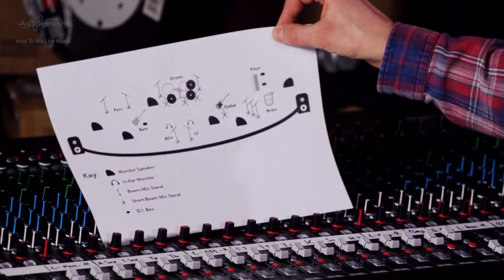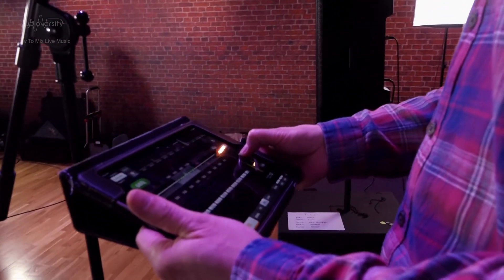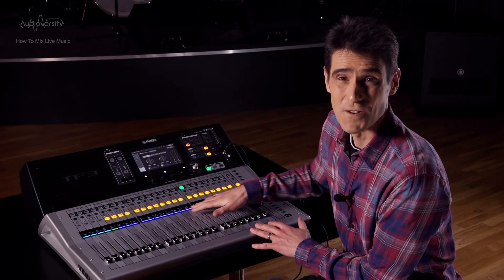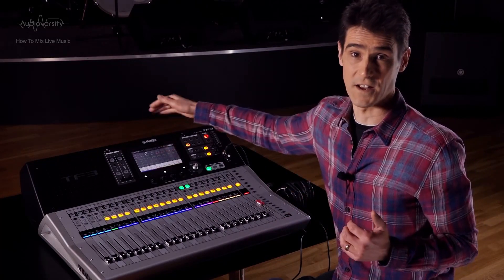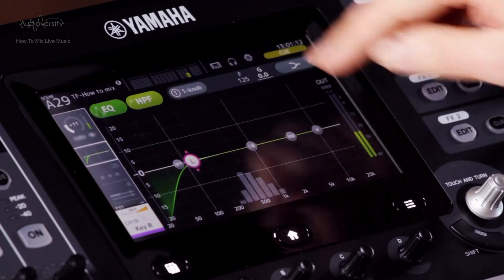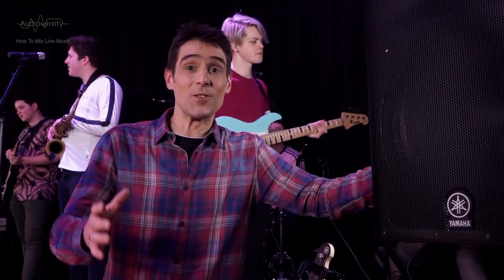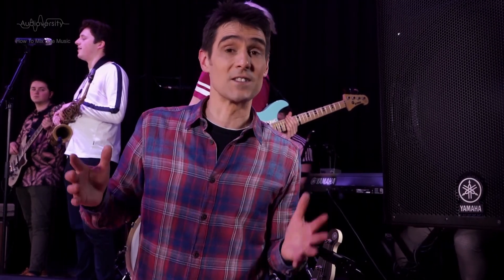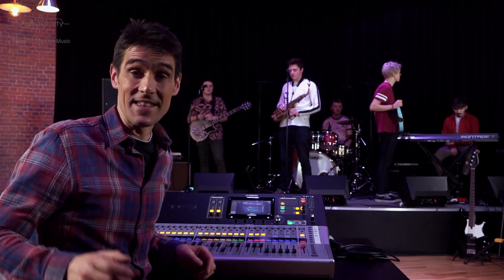How To Mix Live Music Chapter 23 - Soundcheck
Now we've covered the theory of gain structure, EQ, dynamics, groups and effects, let's put it into practice. We have a live band coming in and we are going to do a soundcheck. Let's be reminded of everything we've talked about so far this series.
An English subtitle is available.